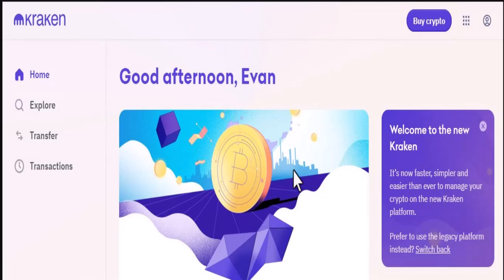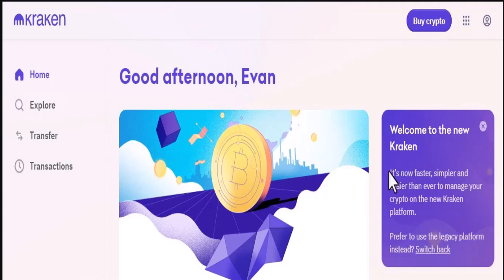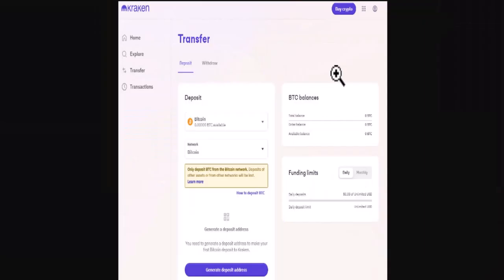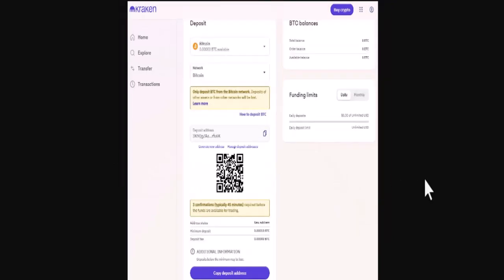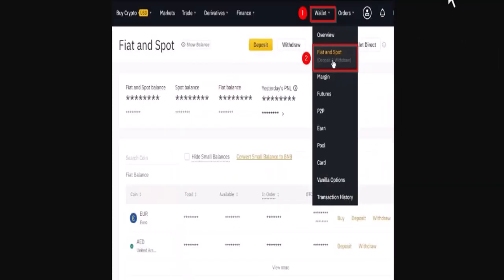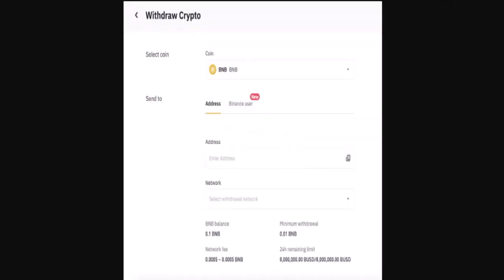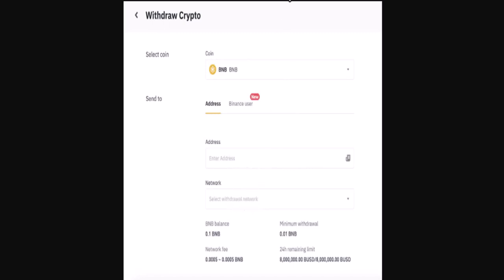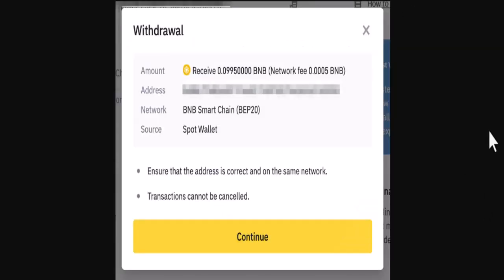How To Transfer Crypto From Binance To Kraken !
This Video Is based on How you can Transfer Crypto From Binance To Kraken

Chapters / Timestamps
0:00 Introd
0:17 Copy Wallet Add
0:53 Transfer Crypto From Binance To Kraken
1:52 Outro